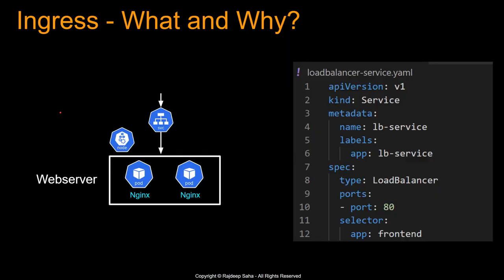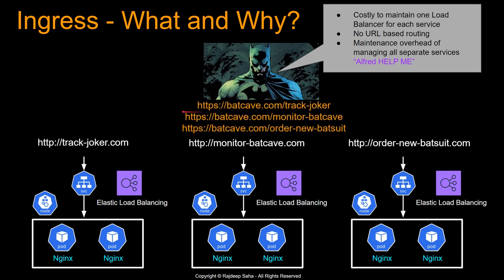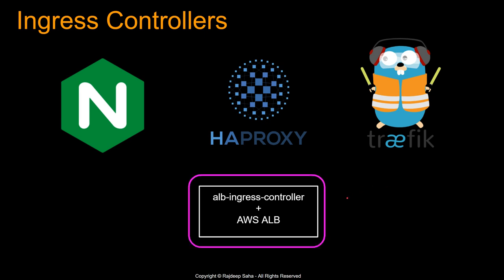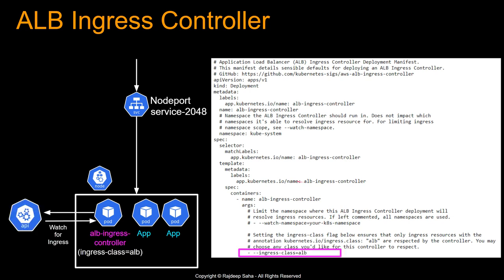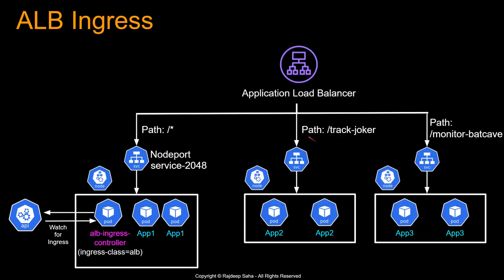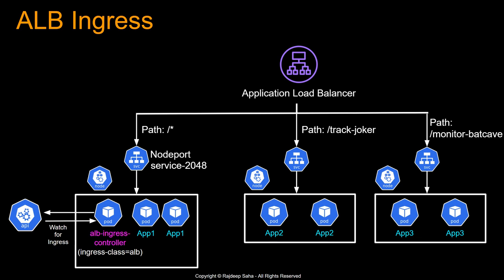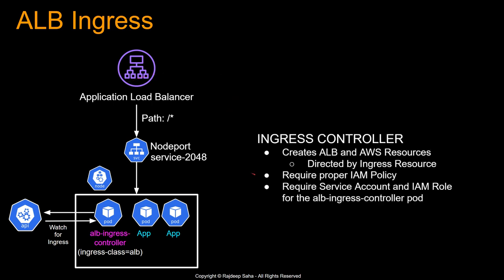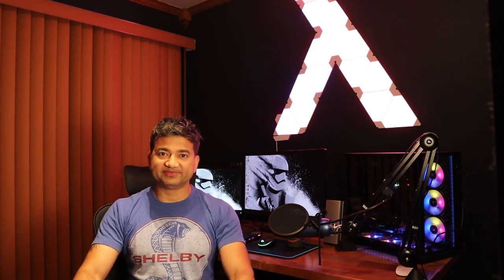Kubernetes Ingress Simplified | Ingress Vs Service | Ingress Controller Vs Ingress Resource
In this video we go over Kubernetes Ingress, explain differences between Kubernetes Service and Kubernetes Ingress, go over Ingress Controller and Ingress Resource, and understand why ingress is important in real world projects. We also go over advantages of ALB Ingress Controller on EKS. Also included a sneak peek into my next course - Rocking Kubernetes on EKS!